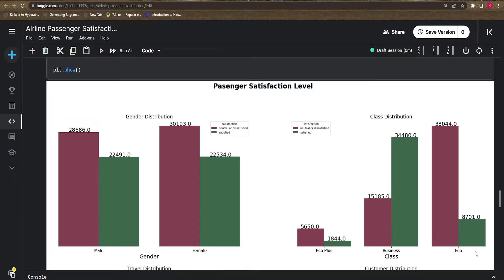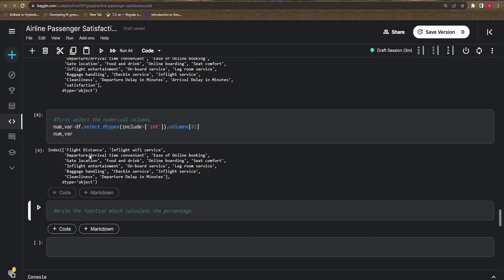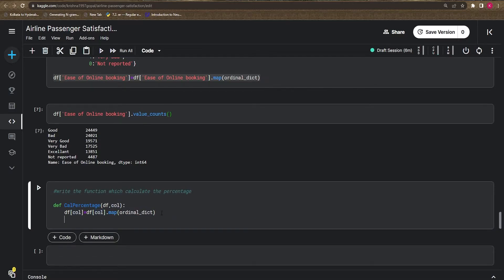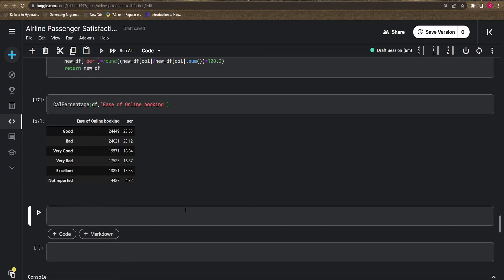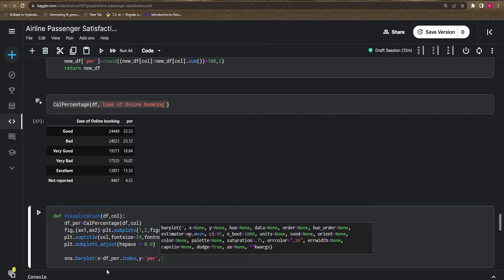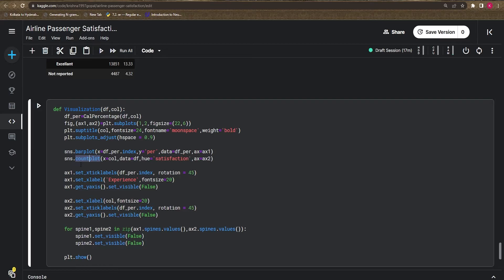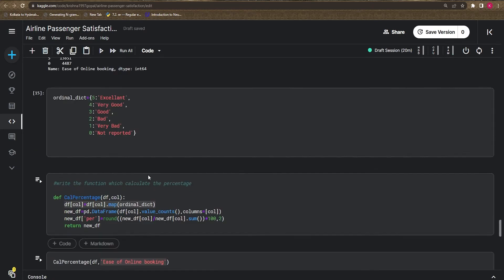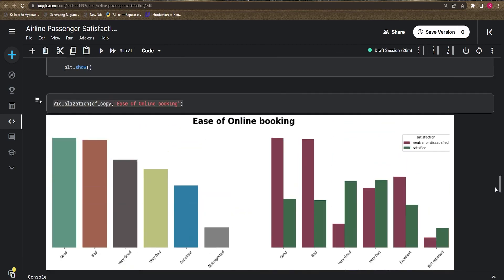Ordinal Data Analysis and Visualization | Part-5| Airline Passenger Satisfaction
This is the part 5 of our visualization and data science playlist. we are doing analysis and visualization based on ordinal data in this video.